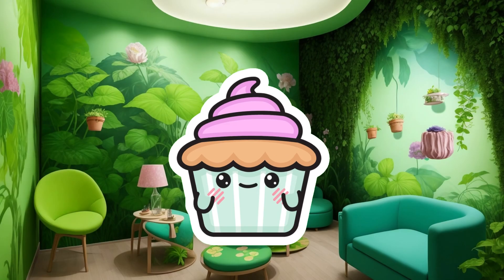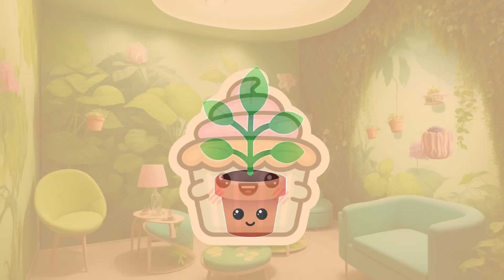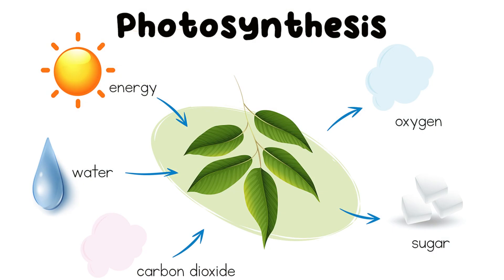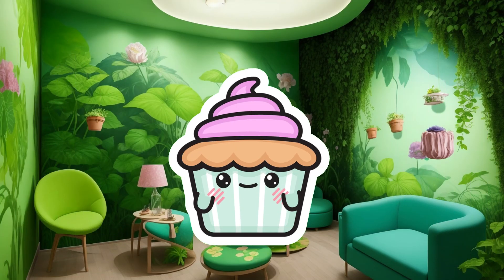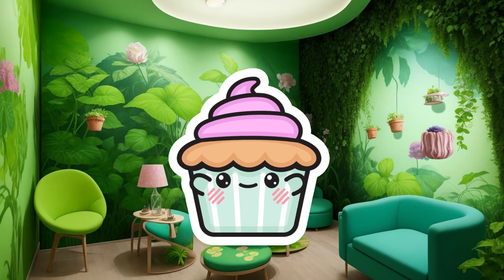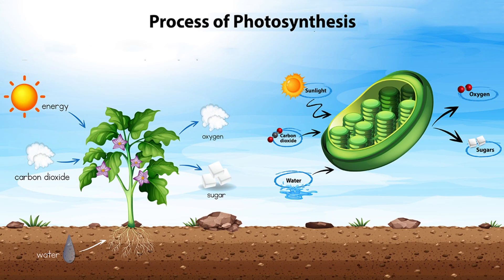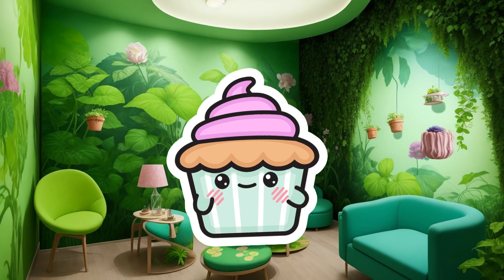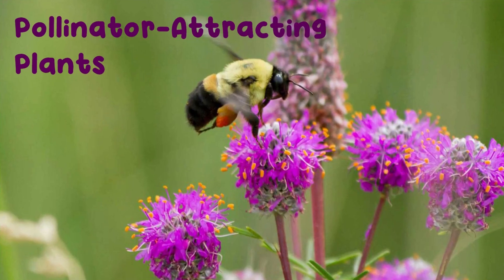CupCake Science - How Do Plants Grow?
Welcome back to CupCake Science! In this exciting episode, we dive into the enchanting world of plants and explore the question, "How Do Plants Grow?" Get ready to unearth the secrets of photosynthesis, discover fascinating plant adaptations, and embark on a green adventure!

Join our lively host as we delve into the science behind plant growth. From the magic of photosynthesis to the amazing ways plants spread their seeds, we'll uncover the remarkable mechanisms that enable plants to thrive and beautify our world.

In this interactive episode, we'll take you inside our plant-filled room, where vibrant displays of potted plants and a mini-greenhouse set the stage for hands-on demonstrations. Learn how leaves harness the power of sunlight, discover the incredible adaptations of different plant species, and uncover the important role plants play in our ecosystem.

So, grab your gardening gloves and join us for an episode that will inspire budding botanists and nature enthusiasts alike.